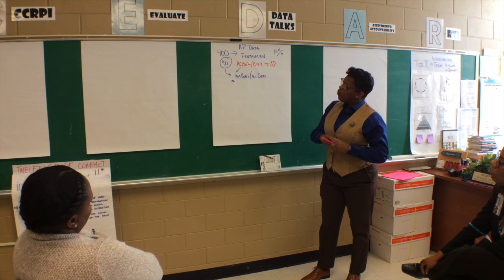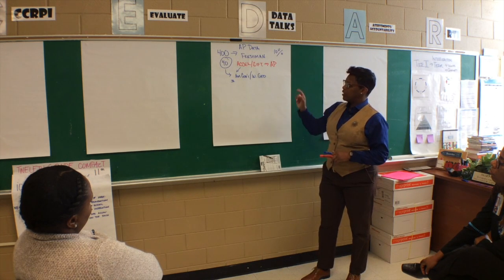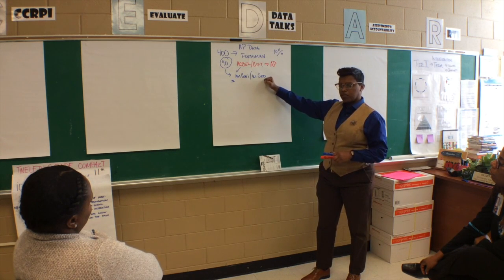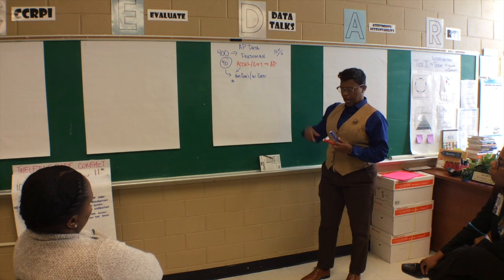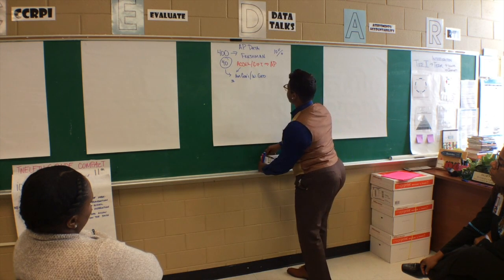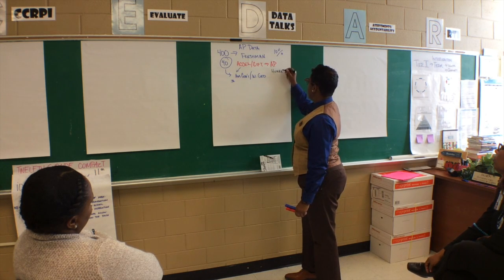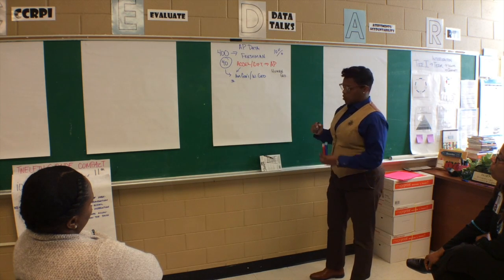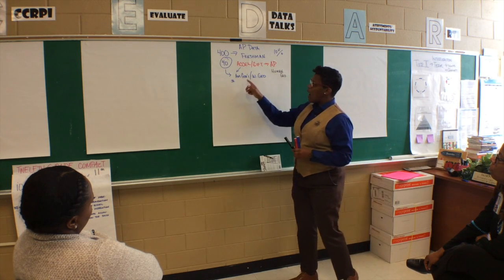Data Talk Session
Video Assignment
Angela Woods
Mercer University
EDUC 730
11/16/2016